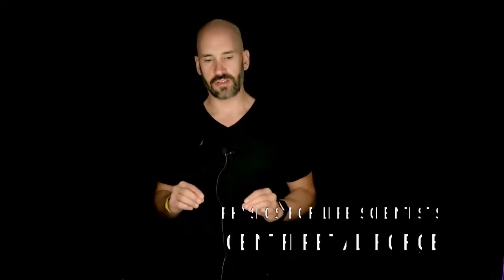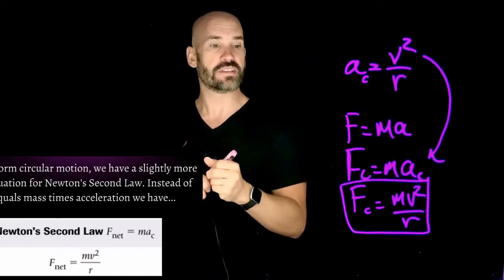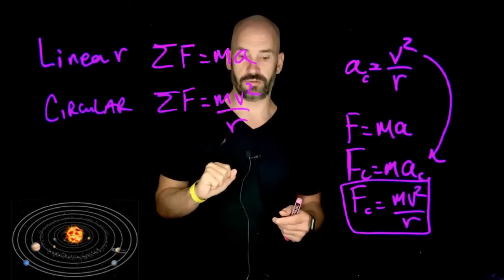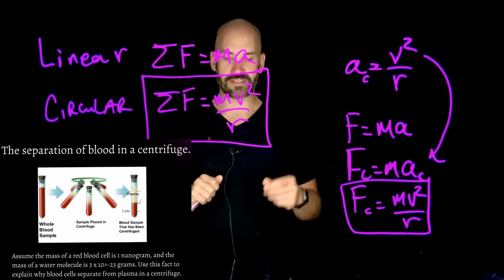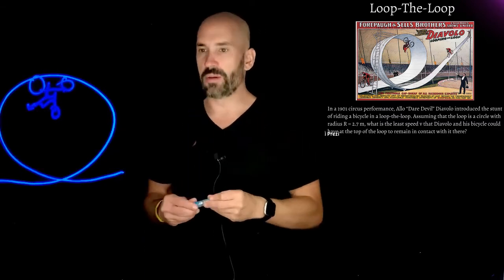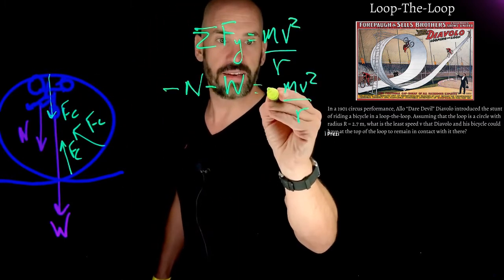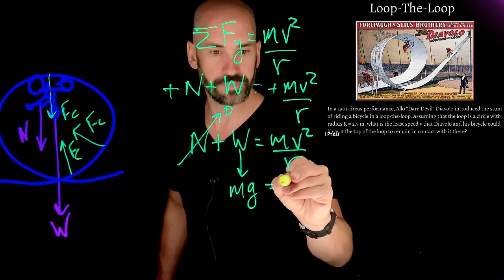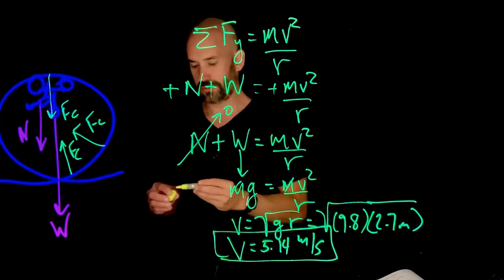Circular Motion: Centripetal Force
Many of you have heard about centripetal force. It is a common phrase in the zeitgeist. But it remains one of the most misunderstood concepts in all of physics. This video is designed to break down the concept of centripetal force and acceleration in the simplest way possible.